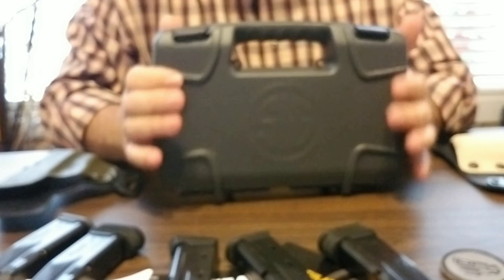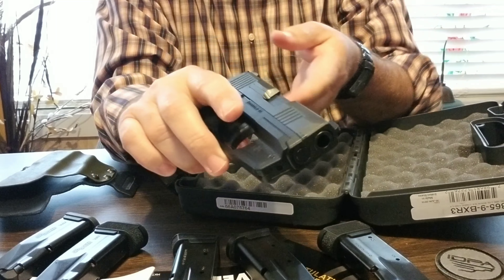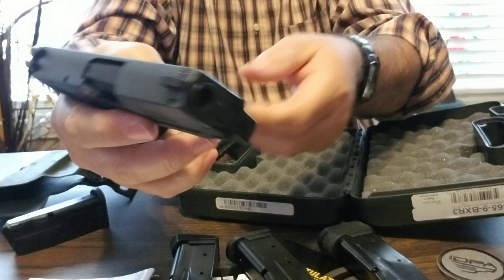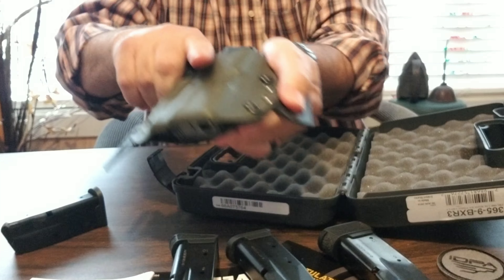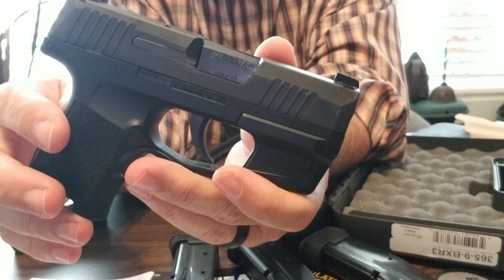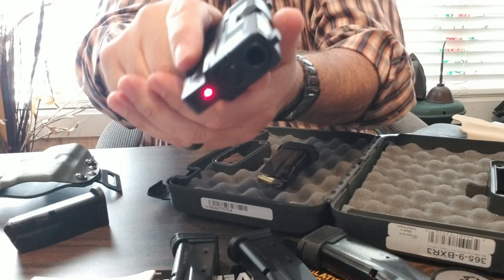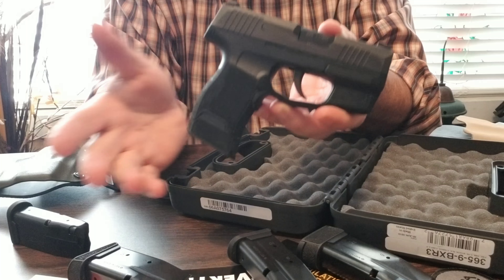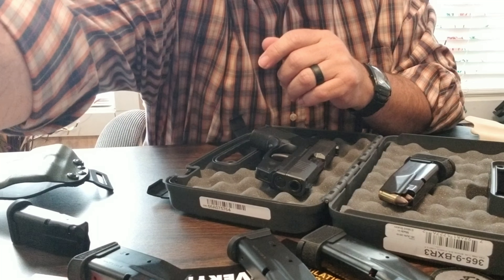Sig Sauer p365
Sig Sauer p365 new gun review.